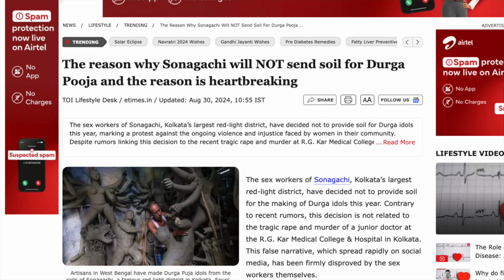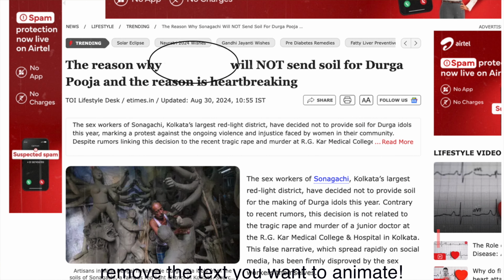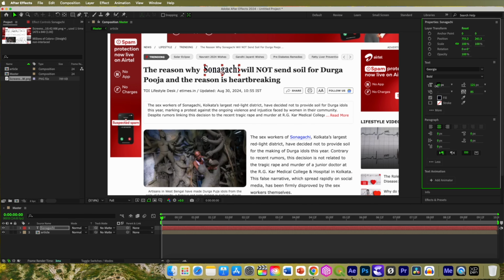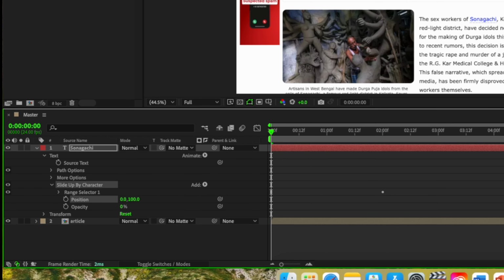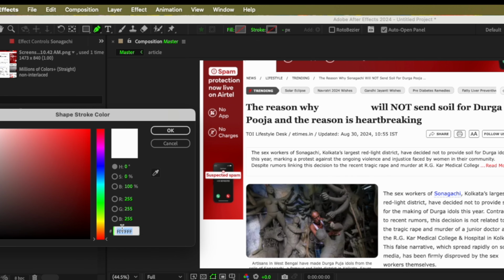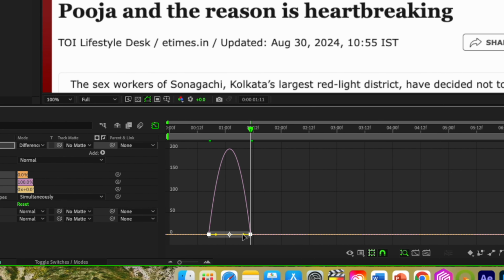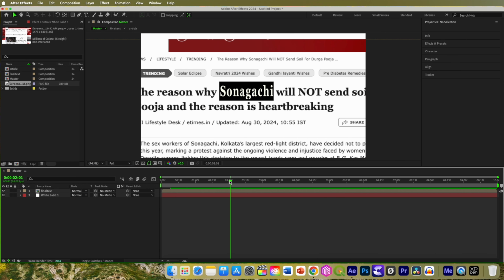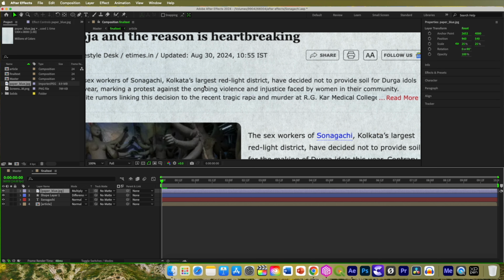Text Animation Like@NitishRajput : Sliding Up Text Animation In After Effects